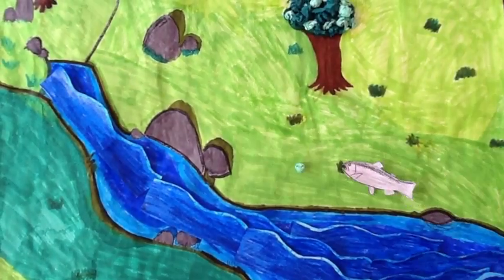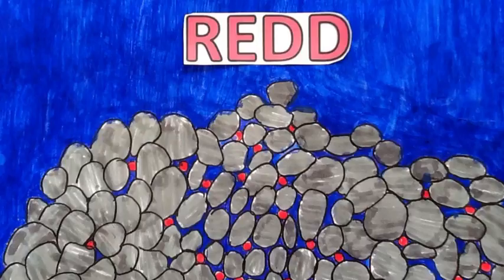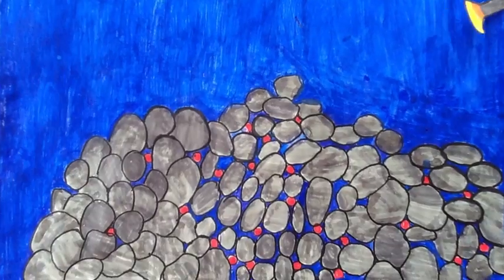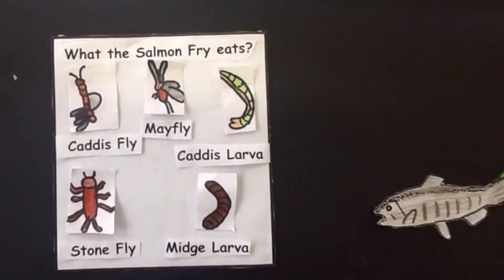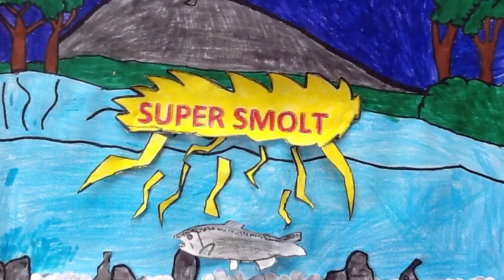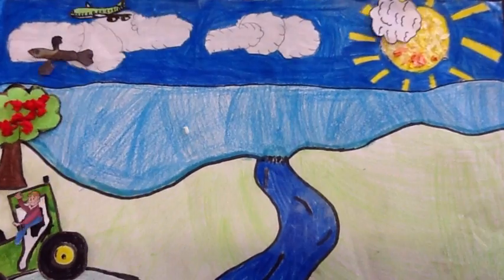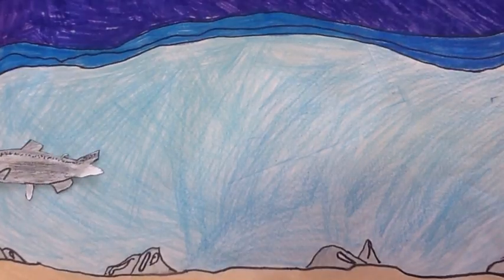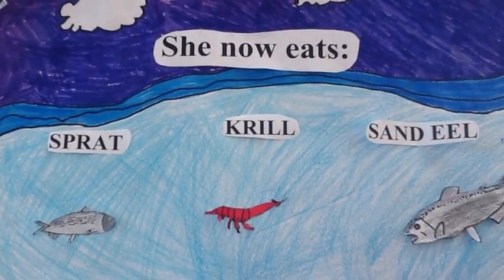The Lifecycle of the Salmon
4th Class Animation